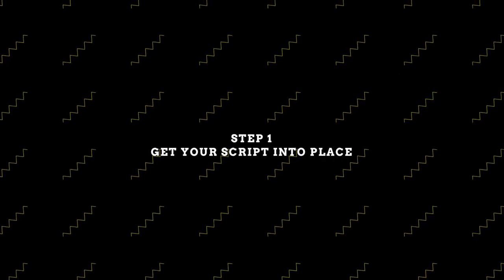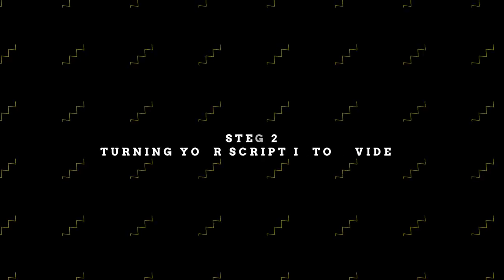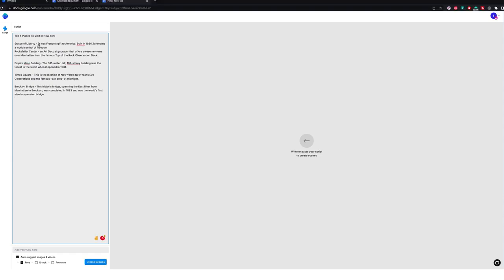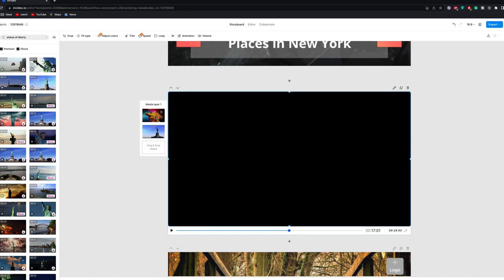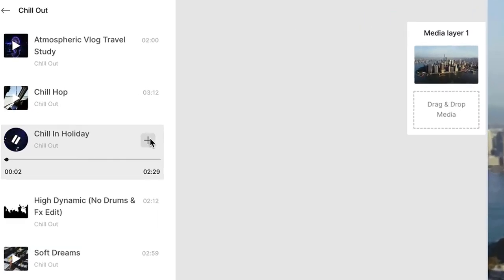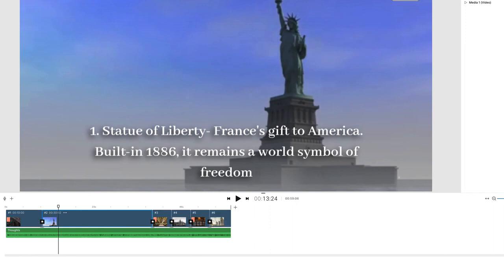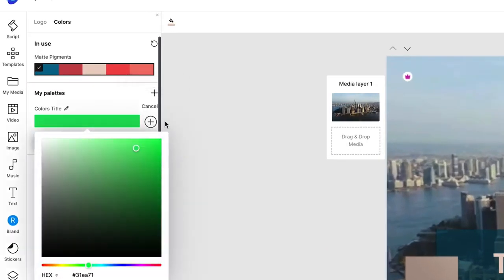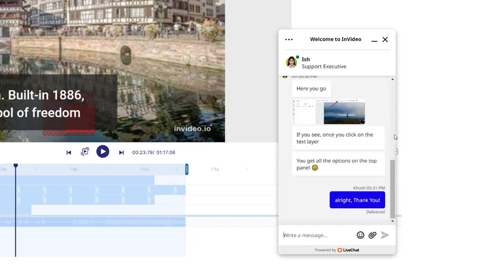INVIDEO Tutorial 5 easy steps 30% discount Free Promo Code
"Unleash Your Creativity with INVIDEO- the AI-Powered Video Sales Letter Creator! Say goodbye to the hassle of video production, with INVIDEO'S cutting-edge technology, you can now turn your blog posts into engaging videos in minutes! The software provides everything you need to make your videos stand out including stock footage, music, and voiceovers. Whether you're a YouTuber, marketer, or course creator, INVIDEO  has got you covered. With its easy-to-use interface, you can create a script for video content in minutes. Don't miss out on the opportunity to transform your content .
for 30% discount promo code VIDEOS30